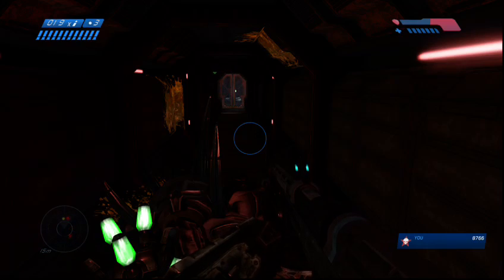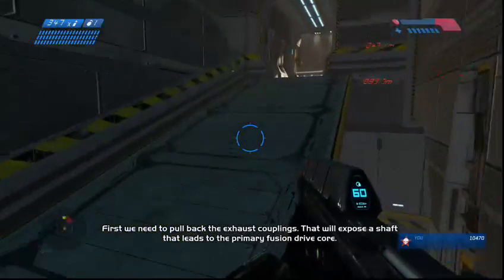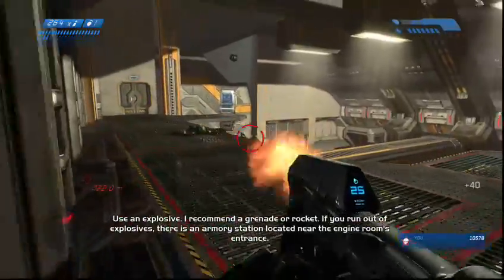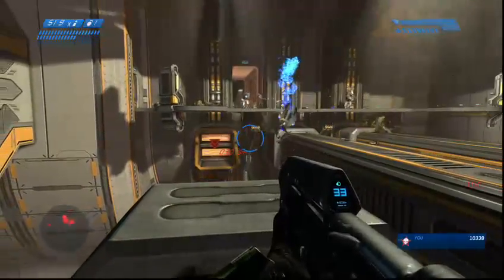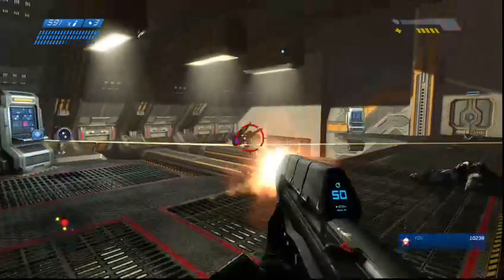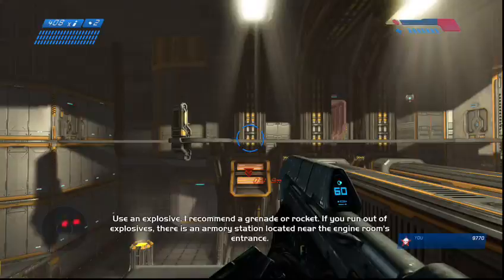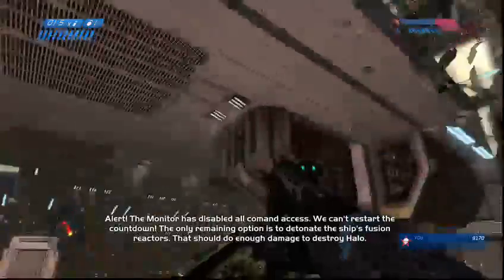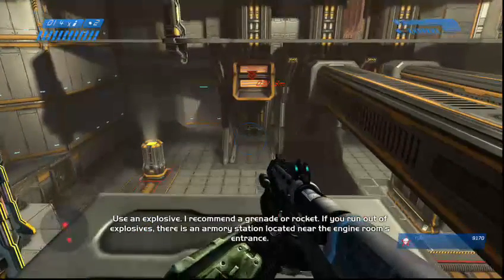HALO MCC Campaigns Part 5 (Part 7)